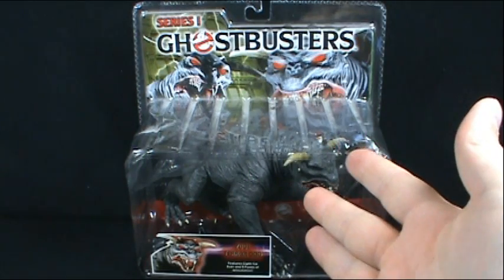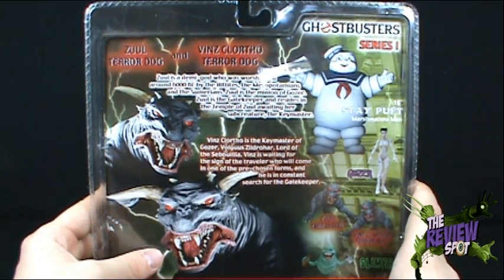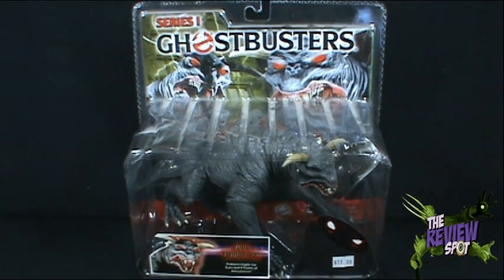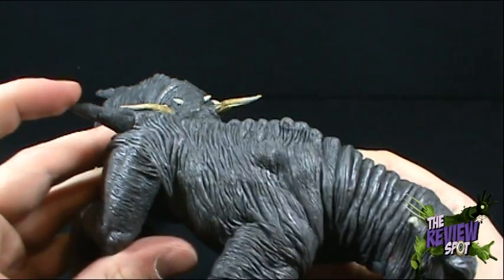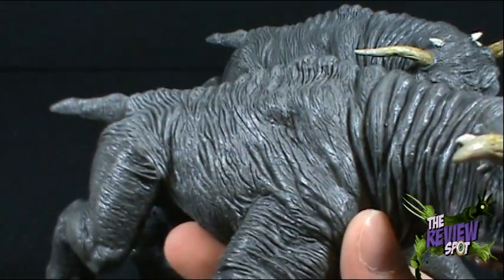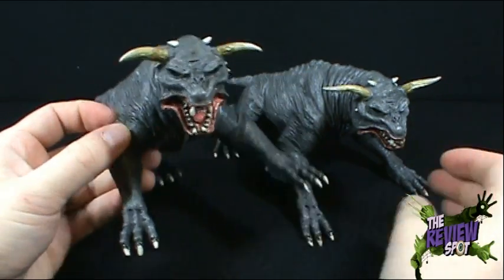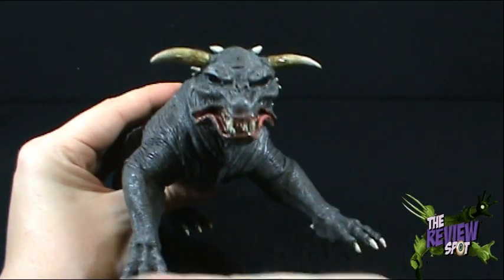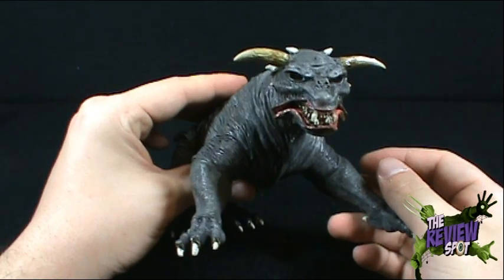Spooky Spot - Neca Ghostbusters Series 1 Zuul Terror Dog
On today's Spot, we'll be having a look at the Neca Ghostbusters Series 1 Zuul Terror Dog

Stay up to date with what the Review Spot is doing by following him on Twitter at